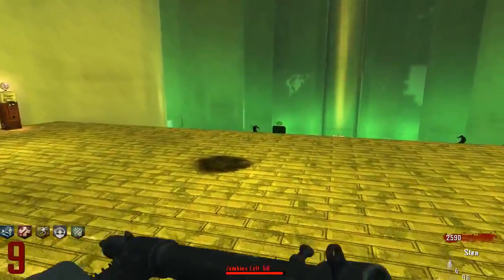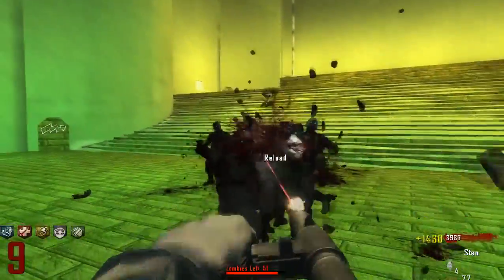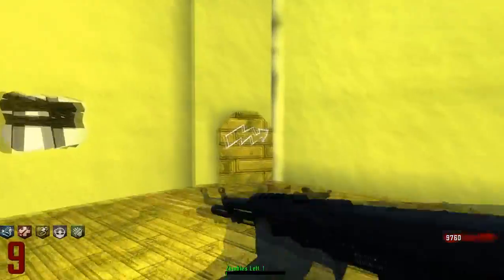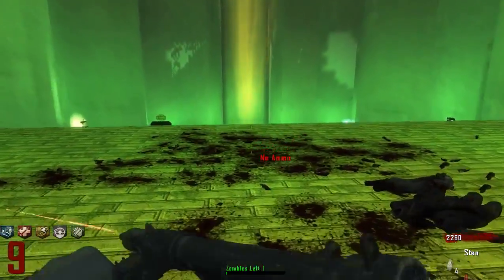Return stairway to hell custom zombies w commentary By Sigma 1995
Welcome to CustomZombiesCommunity
 Videos Come Out Every Monday and Wednesday And Friday
we are call of duty world at war custom zombie players we will add your zombie videos to our channel to help you grow add the video please pm subscribers and like for more video
from CustomZombiesCommunity
[Call of Duty World at War UserName] CustomZMComy
Partner with Freedom Freedom! - YouTube Partnership Network

Map by
More info about